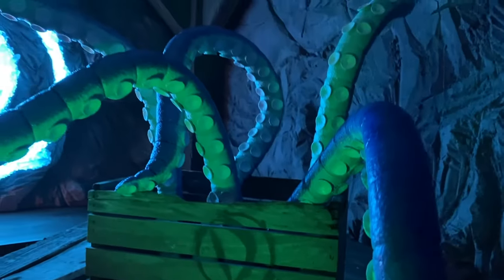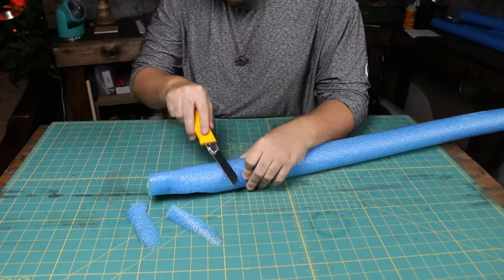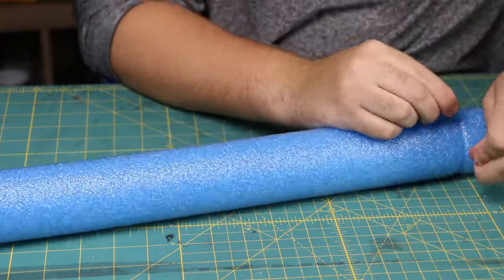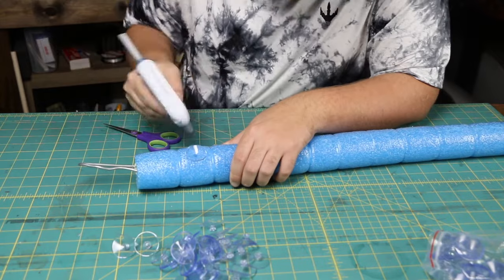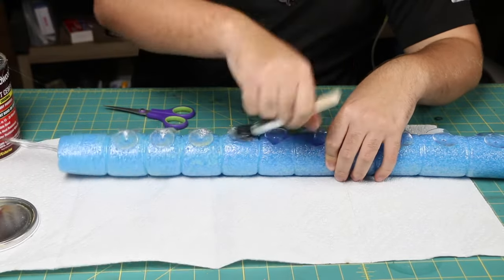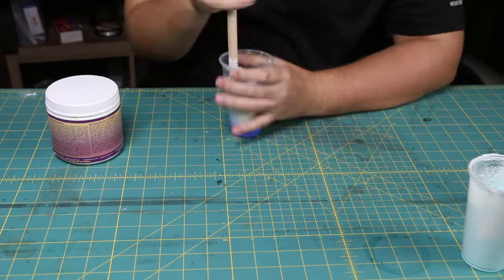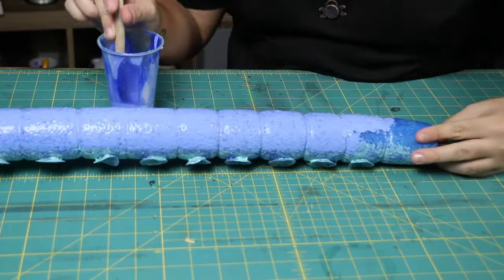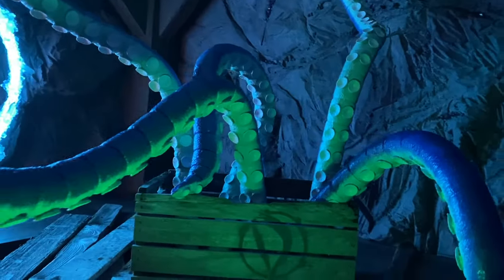How To Make Tentacles - Halloween Prop Tutorial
Today we make tentacles using pool noodles and liquid latex.